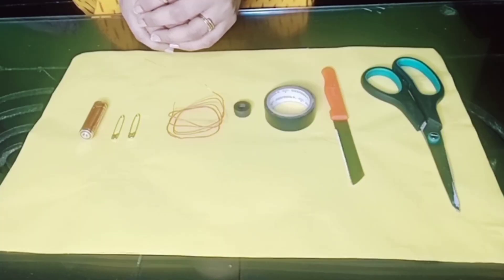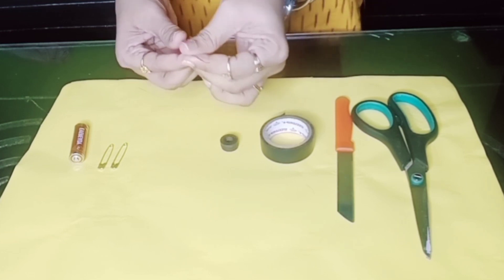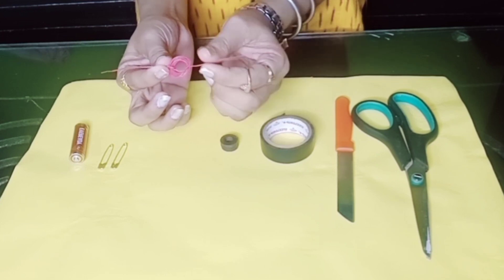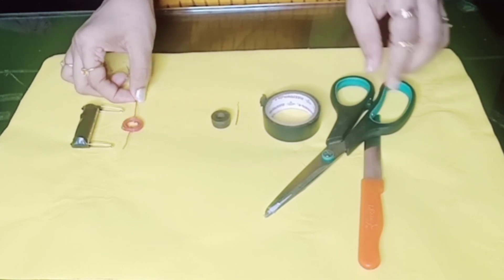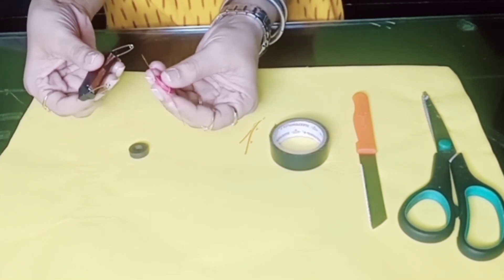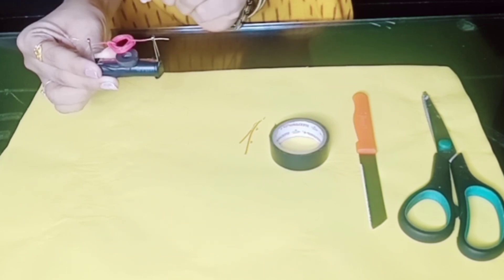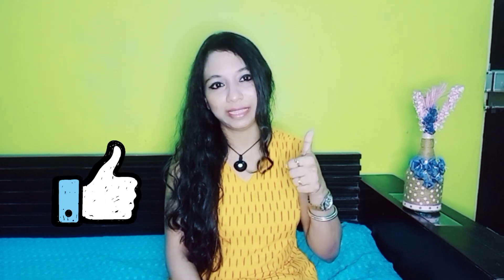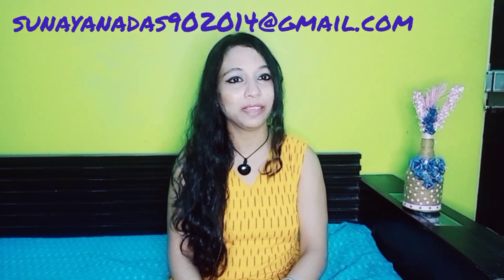Dynamic Electric Motor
Fun Experiment to do at home.

Things Required:
# Copper wire
# Battery
# Magnets
# Insulation tape
# knife

Explanation

Results
The motor will continue to spin when pushed in the right direction. The motor will not spin when the initial push is in the opposite direction.

Why?
The copper wire ,  safety pins and battery  created a closed loop circuit that can carry current. Current flows from the negative terminal of the battery, through the circuit, and to the positive terminal of the battery. Current in a closed loop also creates its own magnetic field, which you can determine by the “Right Hand Rule.” Making a “thumbs up” sign with your right hand, the thumb points in the direction of the current, and the curve of the fingers show which way the magnetic field is oriented.

In our case, current travels through the coil you created, which is called the armature of the motor. This current induces a magnetic field in the coil, which helps explain why the coil spins.

So why did we need to remove the insulation from only one side of each wire? We need a way to periodically break the circuit so that it pulses on and off in time with the rotation of the coil. Otherwise, the copper coil’s magnetic field would align with the magnet’s magnetic field and stop moving because both fields would attract each other. The way we set up our engine makes it so that whenever current is moving through the coil (giving it a magnetic field), the coil is in a good position to be repelled by the stationary magnet’s magnetic field. Whenever the coil isn’t being actively repelled (during those split second intervals where the circuit is switched off), momentum carries it around until it’s in the right position to complete the circuit, induce a new magnetic field, and be repelled by the stationary magnet again.

Once moving, the coil can continue to spin until the battery is dead. The reason that the magnet only spins in one direction is because spinning in the wrong direction will not cause the magnetic fields to repel each other, but attract.